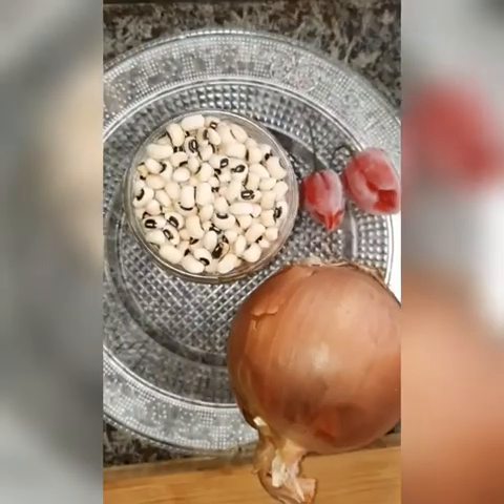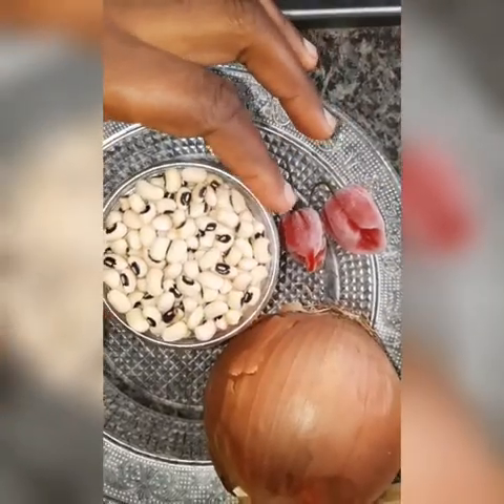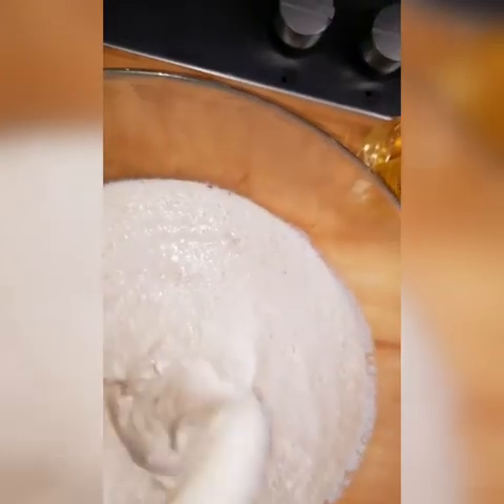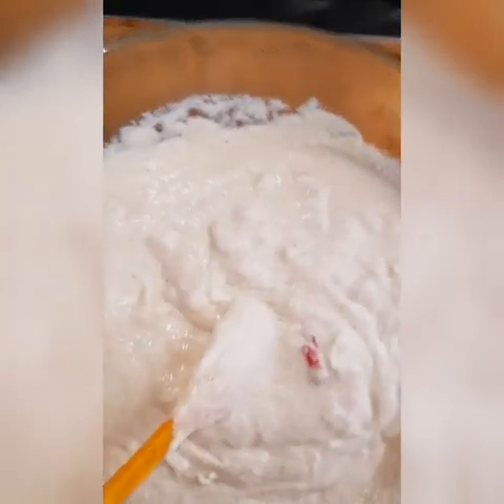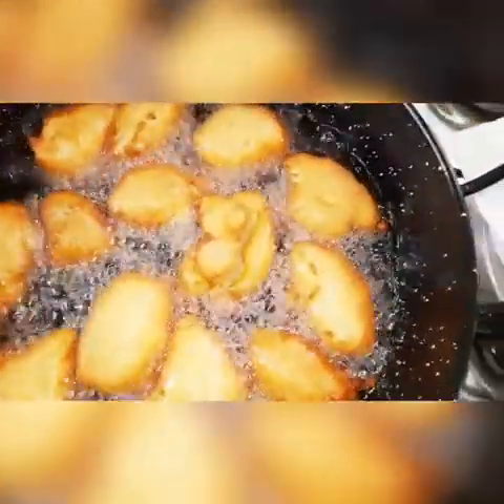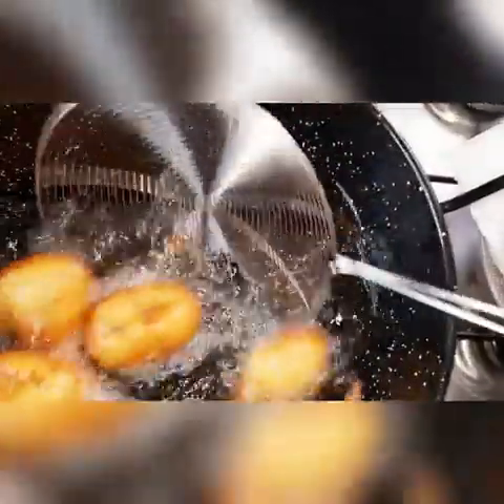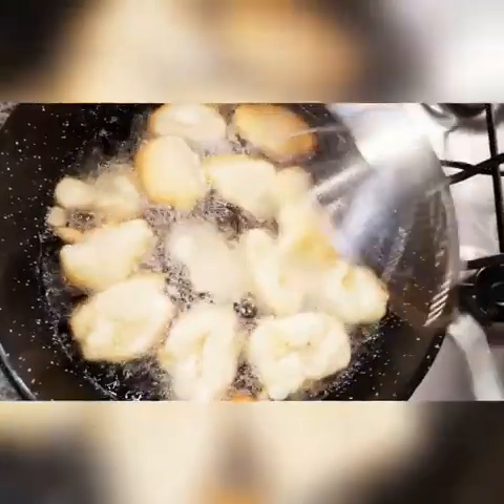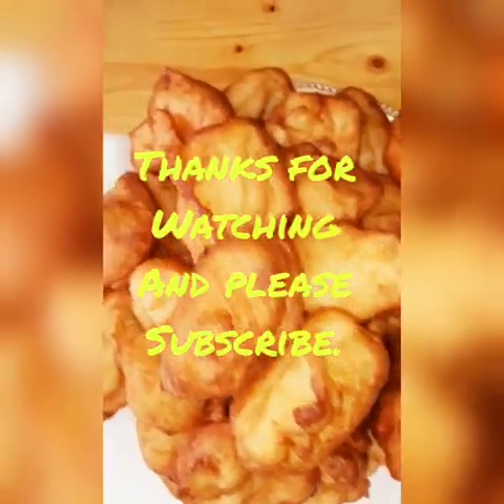HOW TO MAKE AKARA WITH PEELED BEANS.